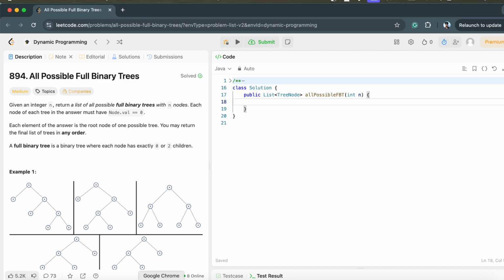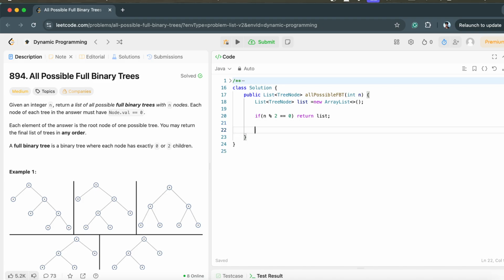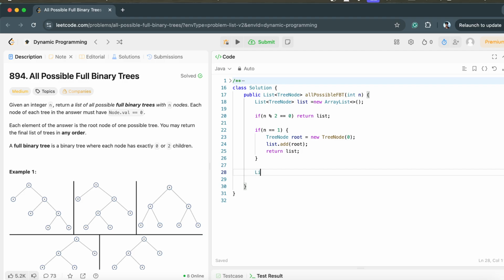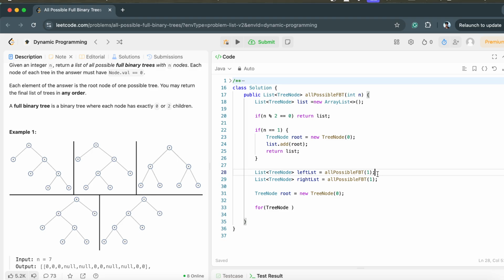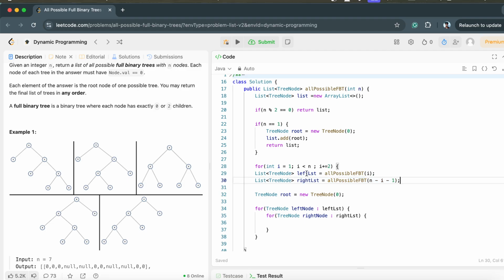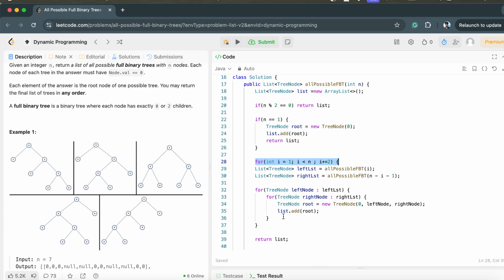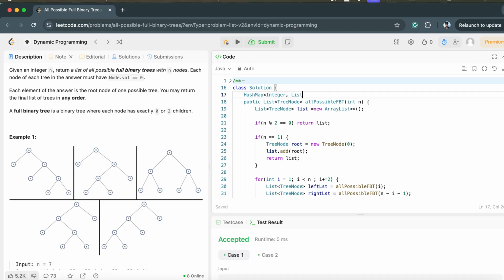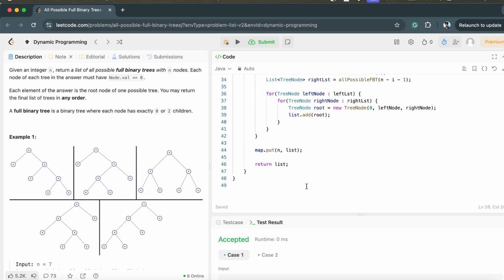LeetCode 894: All Possible Full Binary Trees | Java Recursion vs DP with HashMap 🔁🚀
🔥 In this video, we solve LeetCode 894: All Possible Full Binary Trees in Java, using two powerful techniques:

1️⃣ Recursive Approach – Understand the base logic to generate full binary trees
2️⃣ Dynamic Programming with HashMap – Learn how memoisation avoids repeated computations and boosts performance!

💡 This problem is a perfect example to learn:

Recursion in tree-based problems

Optimising with DP + HashMap

Building and storing tree structures

Comparing the time complexity of brute force vs memoised recursion

📌 What You’ll Learn:

Full explanation of LeetCode 894

Java code for both recursive and DP solutions

Visual breakdown of recursive calls and result reuse

🚀 Ideal for mastering recursion and dynamic programming in tree problems – a must-know for coding interviews!